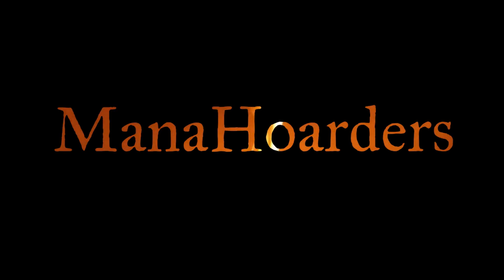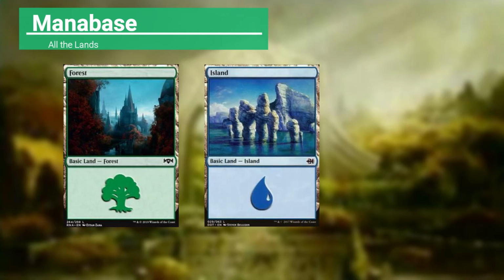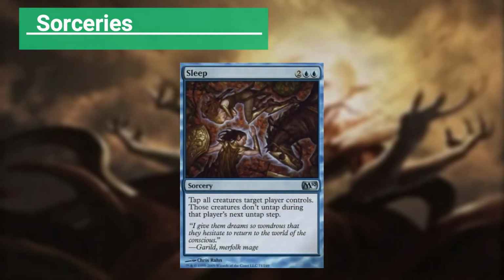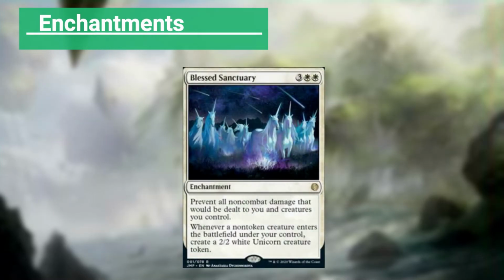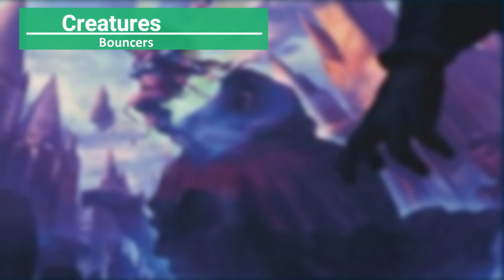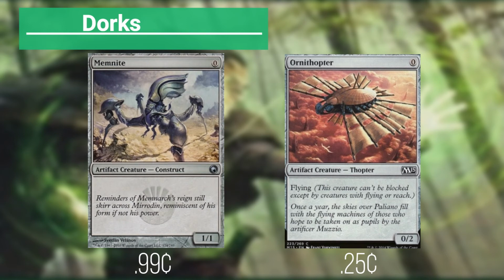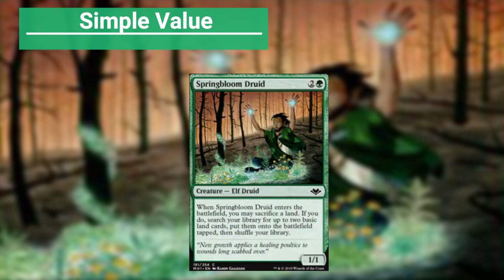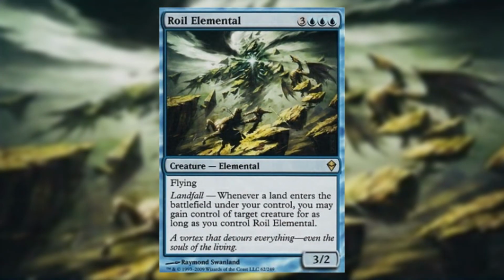Budget Commander Deck Tech: Chulane, Lord of Value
We hope you guys enjoy this new deck tech for Chulane, Teller of Tales. He is an absolute BEAST in terms of value generation,  one of the best in fact. If you run him be sure to let your opponents know what you have in store for them!

Deck List:
1 Chulane, Teller of Tales
1 Oketra's Monument
1 Rhonas's Monument
1 Bontu's Monument
1 Mace of the Valiant
1 Sol Ring
1 Shrieking Drake
1 Aviary Mechanic
1 Dream Stalker
1 Arctic Merfolk
1 Jeskai Barricade
1 Quickling
1 Faerie Impostor
1 Kor Skyfisher
1 Trusted Advisor
1 Whitemane Lion
1 Champion of Lambholt
1 God-Eternal Oketra
1 Wood Elves
1 Reclamation Sage
1 Forbidding Spirit
1 Manglehorn
1 Knight of Autumn
1 Renegade Rallier
1 Springbloom Druid
1 Charming Prince
1 Rampaging Baloths
1 Frilled Mystic
1 Mystic Snake
1 Emeria Angel
1 Roil Elemental
1 Guardian of Tazeem
1 Elvish Visionary
1 Loaming Shaman
1 Arboreal Grazer
1 Tatyova, Benthic Druid
1 End-Raze Forerunners
1 Sage Owl
1 Memnite
1 Ornithopter
1 Llanowar Elves
1 Elvish Mystic
1 Blessed Sanctuary
1 Cathar's Crusade
1 Leyline of Anticipation
1 Wilderness Reclamation
1 Zendikar's Roil
1 Growth Spiral
1 Aetherize
1 Polymorphist's Jest
1 Aetherspouts
1 Counterspell
1 Negate
1 Disappearing Act
1 Dovin's Veto
1 Tempest of Light
1 Unwind
1 Cultivate
1 Nissa's Pilgrimage
1 Sleep
1 Oust
1 Thornwood Falls
1 Simic guildgate
1 Bant Panorama
1 Azorius Guildgate
1 Selesnya Guildgate
Forest 12
Island 12
Plains 11